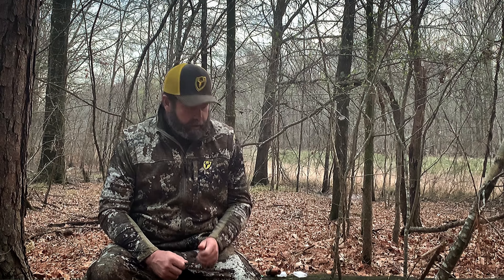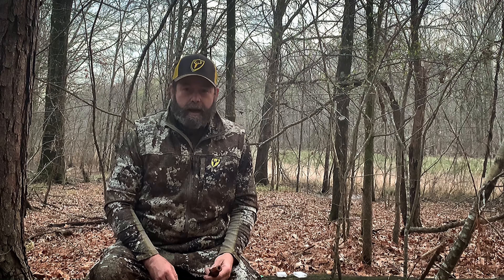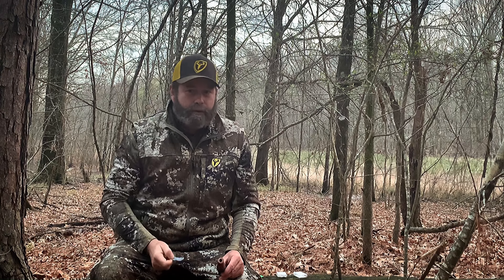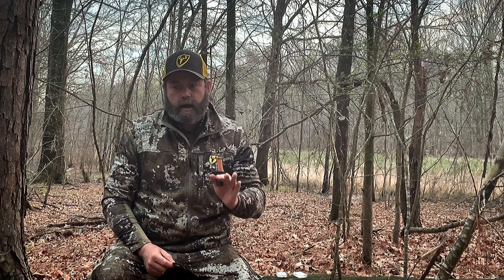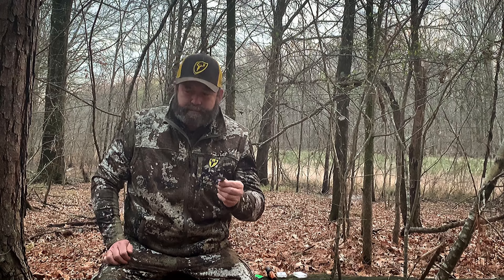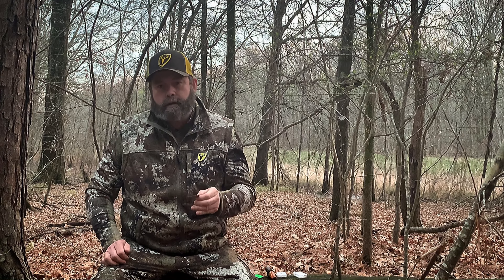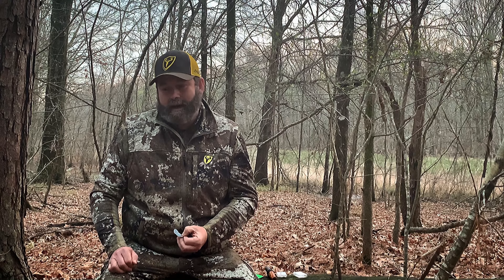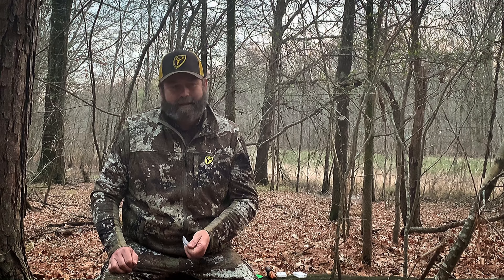Hand calling predator tips